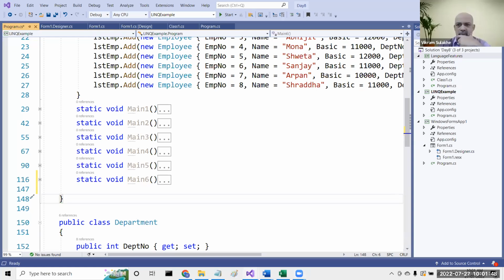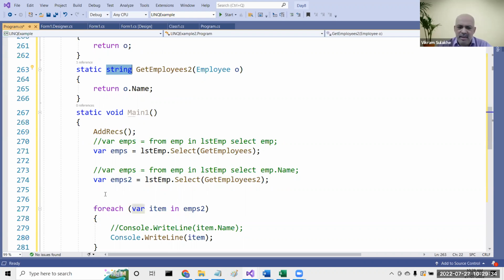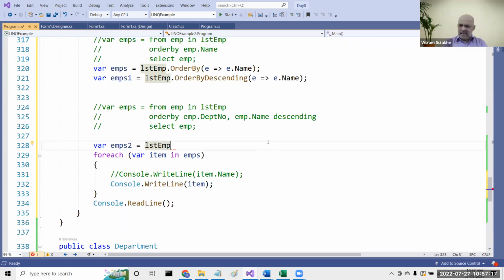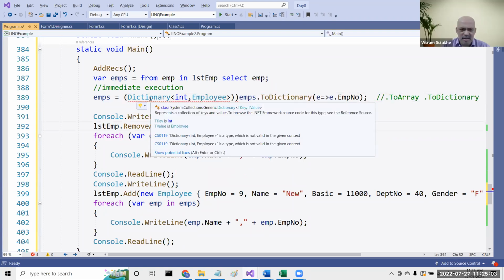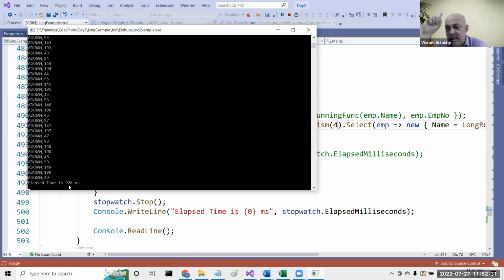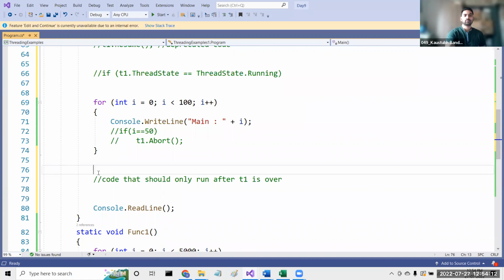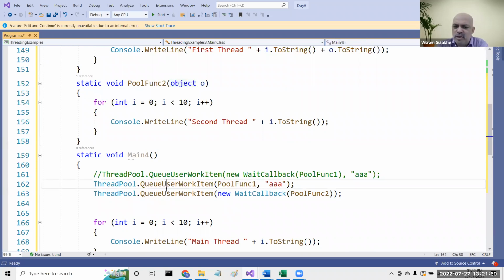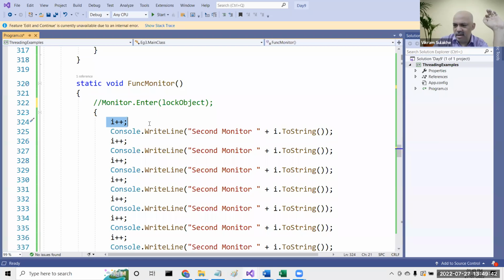10 - .NET (Dot Net) CDAC Module - CDAC Full Course - .NET Programming | Beginner to Advanced